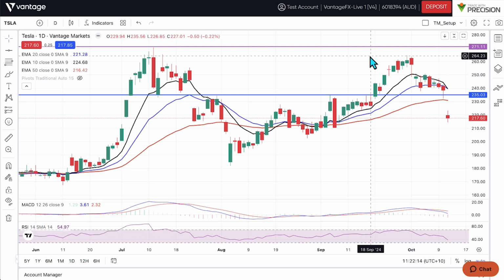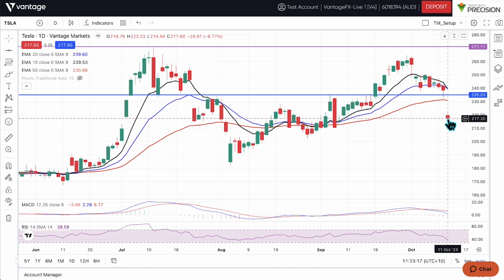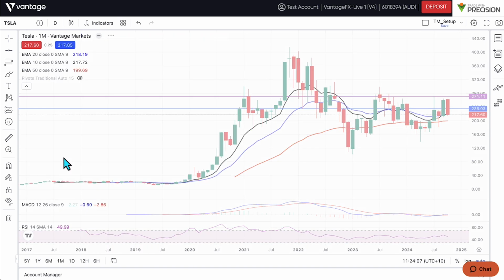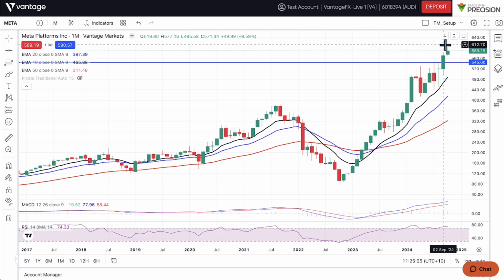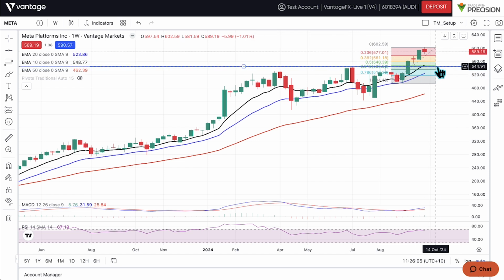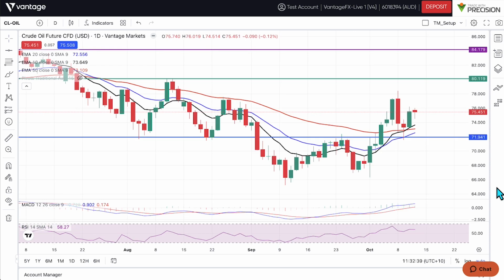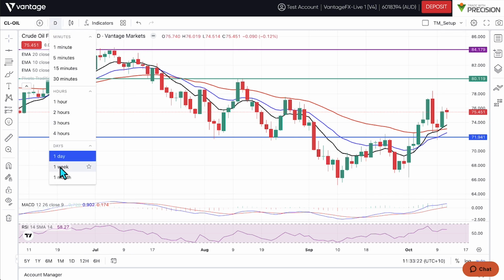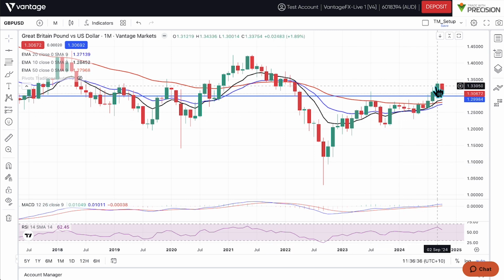Tensions persist in the Middle East, while Tesla reveals its "Cybercab" | Inside the Charts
In today's Inside the Charts, Tamar Mehr from Trade With Precision, takes a look at several charts for potential long term trading opportunities. Tamar discusses the potential scenarios and the levels, as well as the different timeframes she is looking at for potential setups on these moving markets.